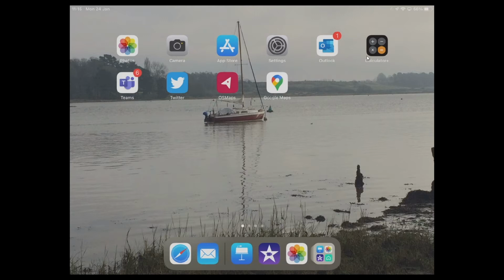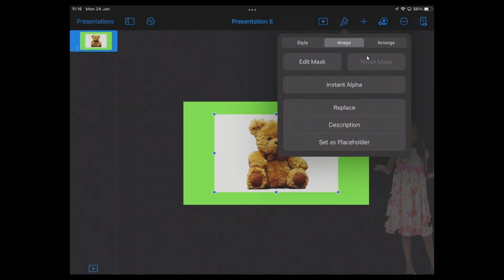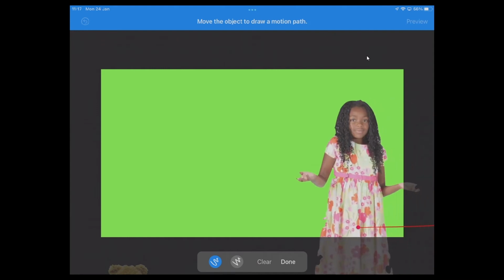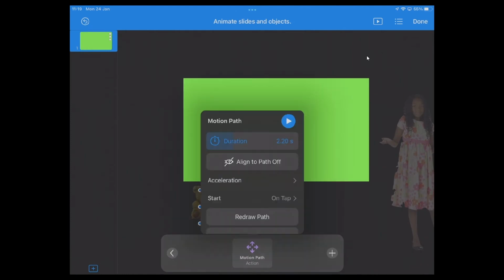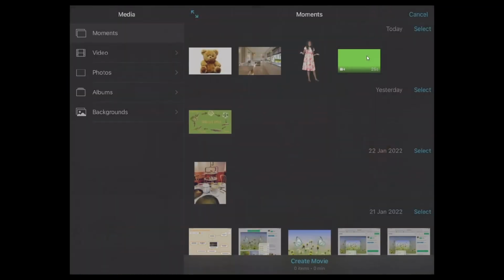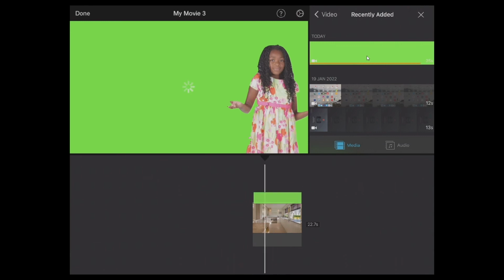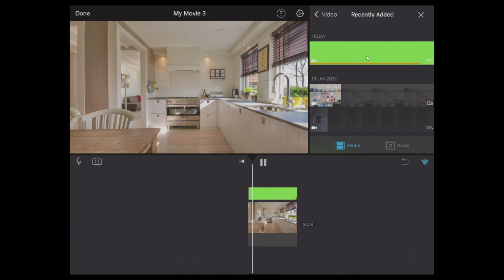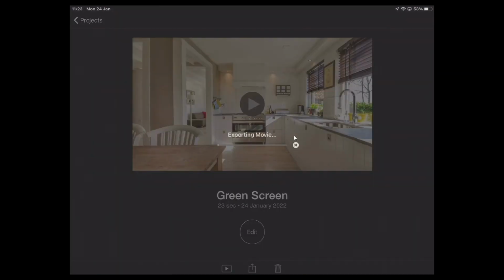Green Screen iMovie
A short video tutorial explaining how to create green screen effect videos in iMovie on the iPad.